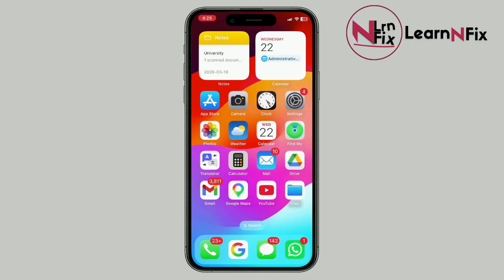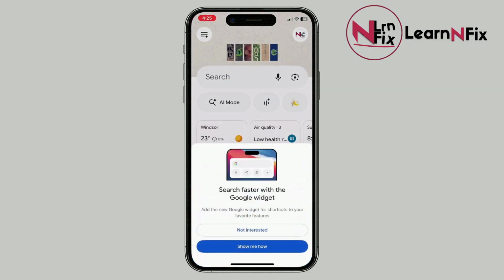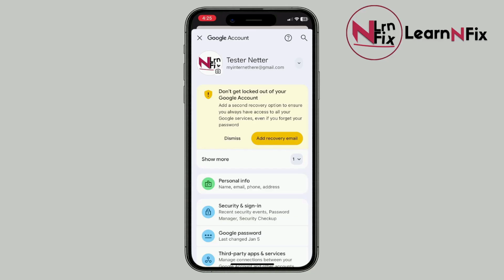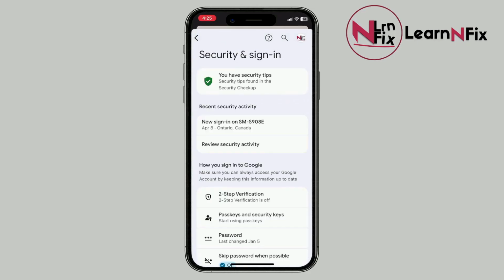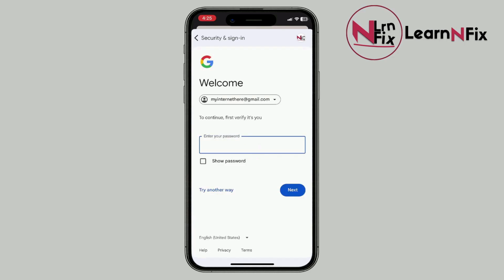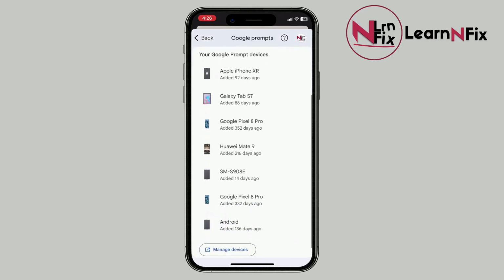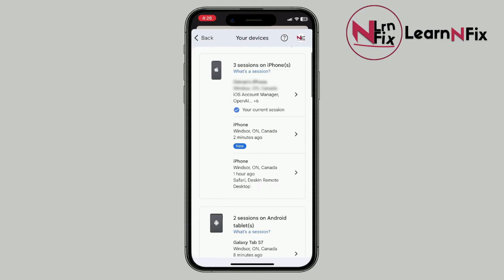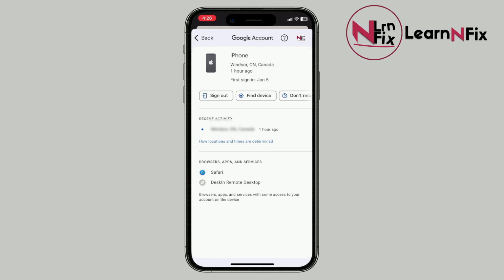How to Remove Google Account From Another Device (2026)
This video shows you a step by step guide on how to remove Google account from another device.